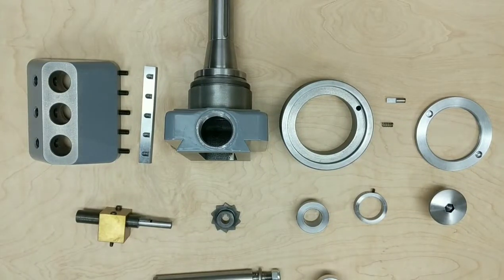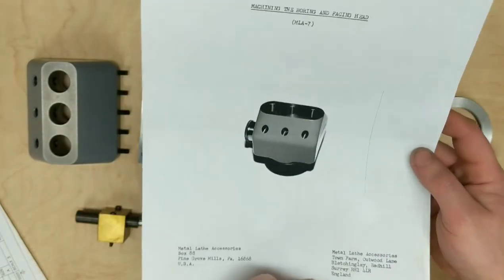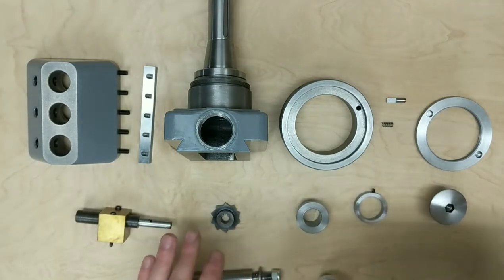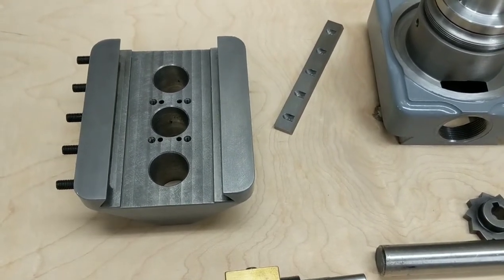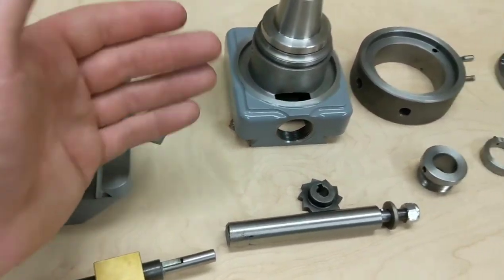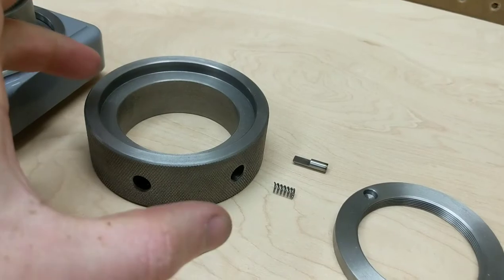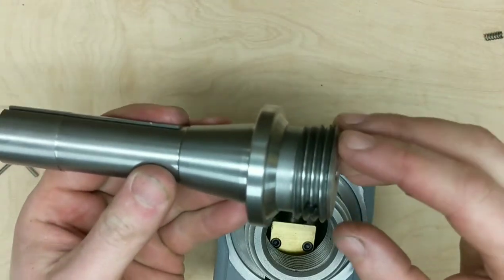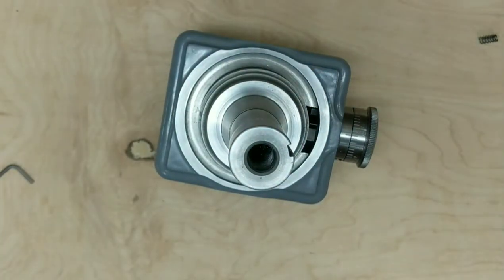MLA Boring & Facing Head Assembly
Assembly of the Metal Lathe Accessories Boring / Facing Head kit

Drawings for Gear